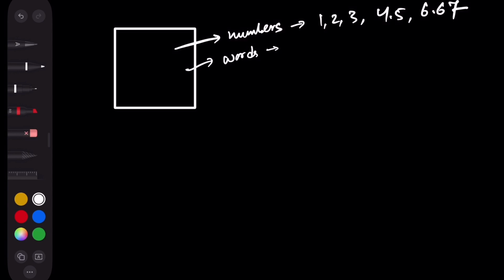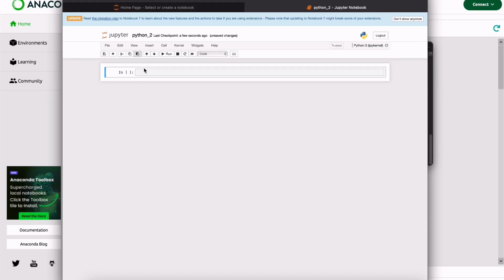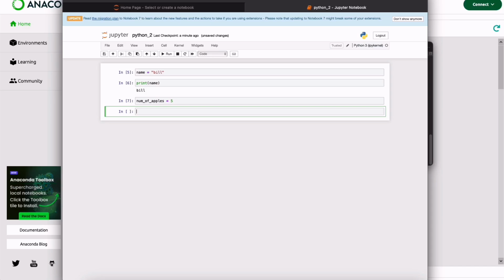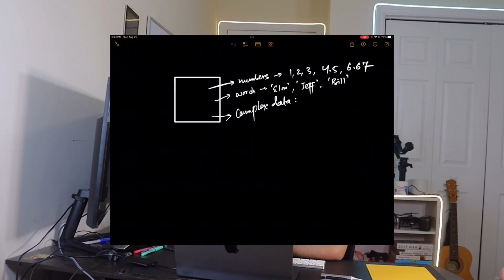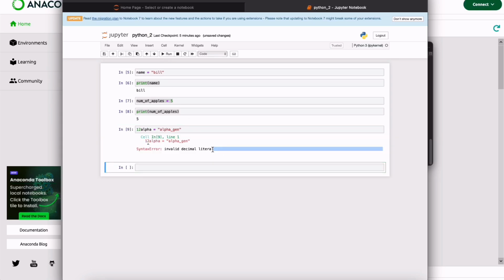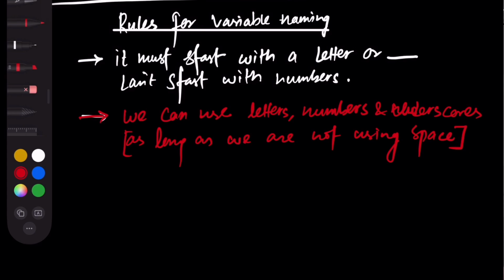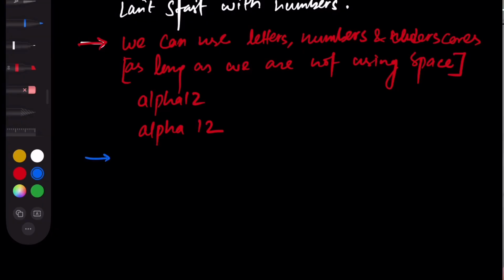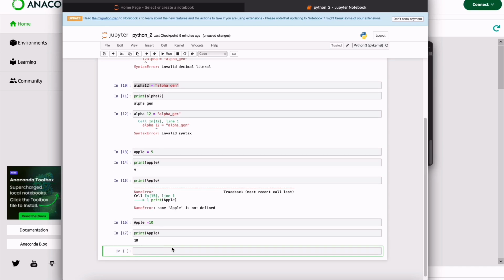Variables in Python | Python for Beginners | Assigning variables in Python| JupyterNotebook|Python 2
Welcome back to my Python tutorial series! In this video, we'll dive into one of the most fundamental concepts in programming: variables. Whether you're brand new to coding or looking to brush up on your Python skills, this video is perfect for you.

We'll cover:

What variables are and why they're essential in programming
How to create and name variables in Python
Simple examples to get you started with using variables
By the end of this video, you'll understand how to use variables to store and manipulate data in your Python programs.